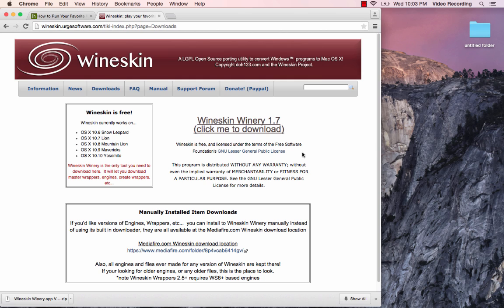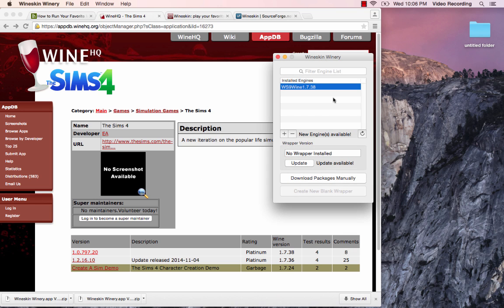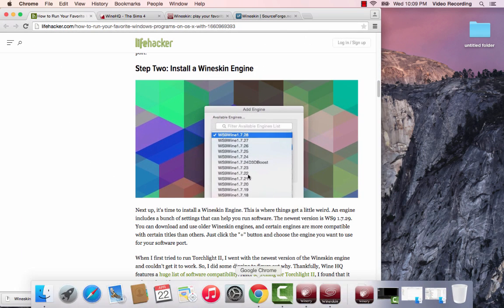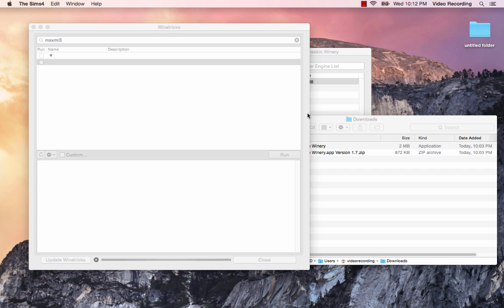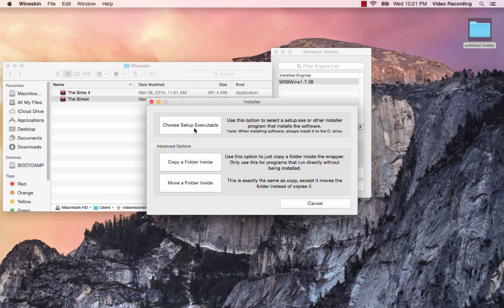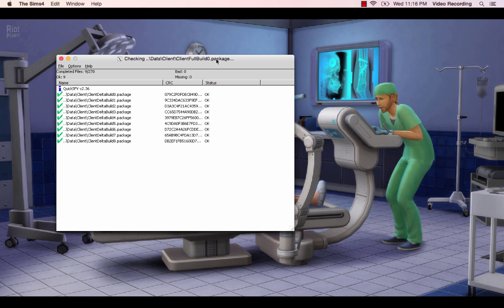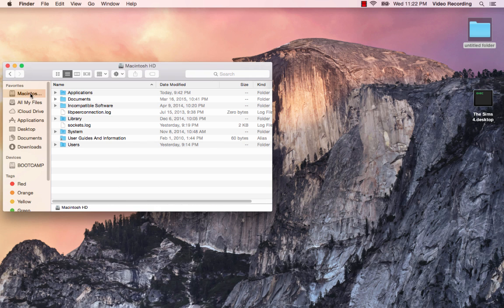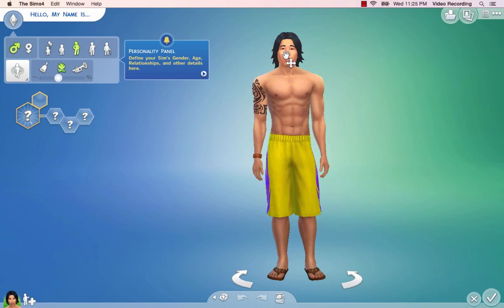Old and Outdated - Install Sims 4 on Mac!!! Working Method!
This video is outdated. The Fitgirl Repack is now down. I have uploaded a new video that addresses the Origin issues many of you faced! Please view the new video

*If you're getting an error in Russian when you're installing the game, please view my other video and start at 6:18*

If you have accidentally closed the msxml3 folder, you will need to use Terminal to move the "msxml3.msi" file to the correct folder.

Follow these instructions: First move the msxml3.msi file to your desktop. After you move the file, open Terminal and type in mv ~/Desktop/msxml3.msi /Users/YOURUSERNAME/.cache/winetricks/msxml3
Of course, change YOURUSERNAME to the actual username on your computer. Then press enter. Make sure it looks exactly like it does above. There should be a space before /Users. Your username should be in the same case as it is on your account. Don't make it all uppercase.